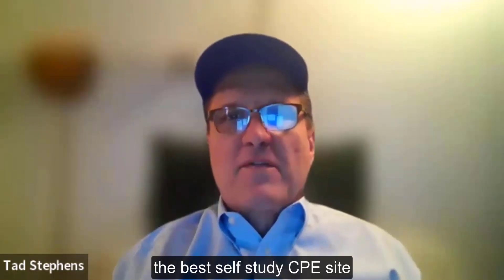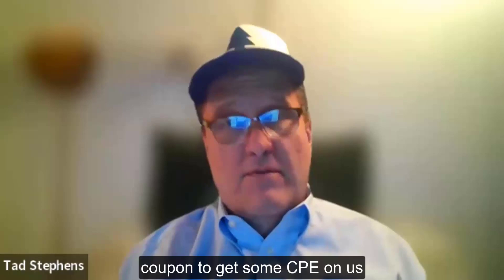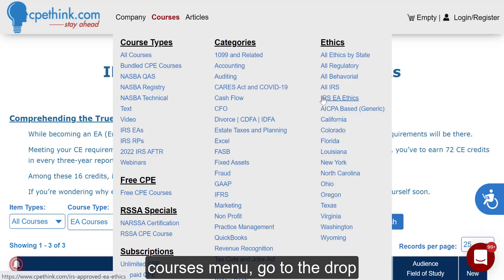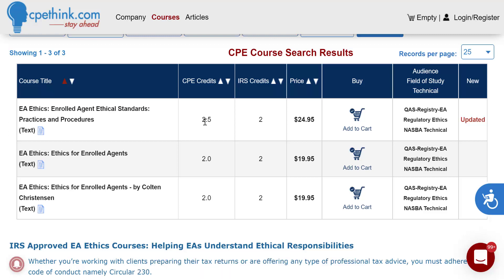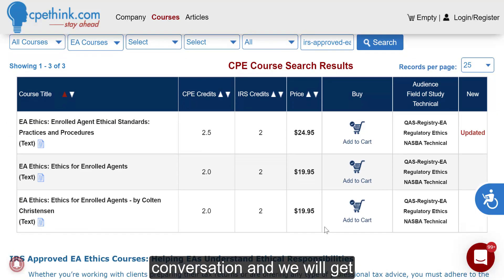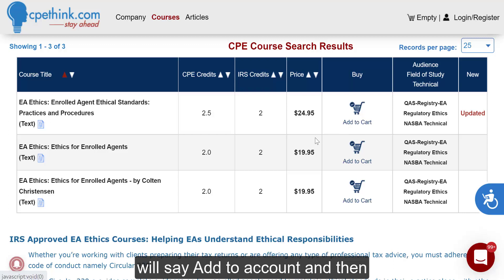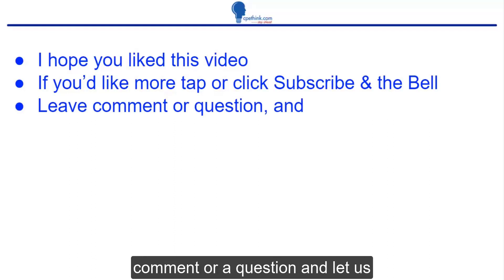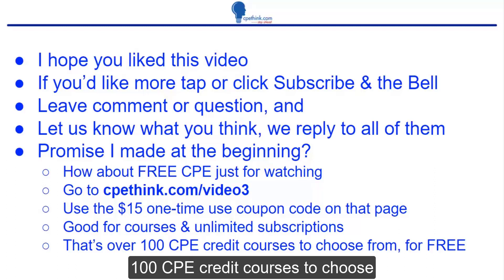IRS EA Ethics CPE Courses on Cpethink.com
Today, I want to talk about our IRS EA ethics CPE courses for CPAs.

We have three courses that cover the two-hour ethics requirement from the IRS.

Any questions? Click the chat bubble down in the lower right. Let us know.

or just open a chat on any page on our site